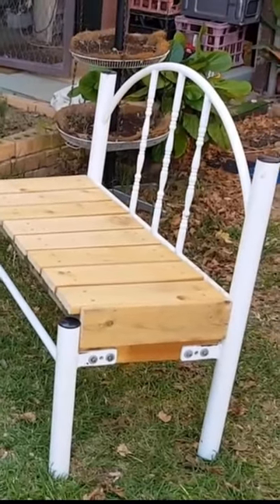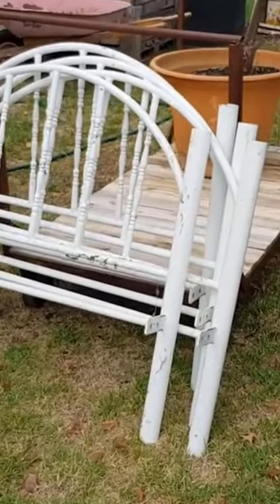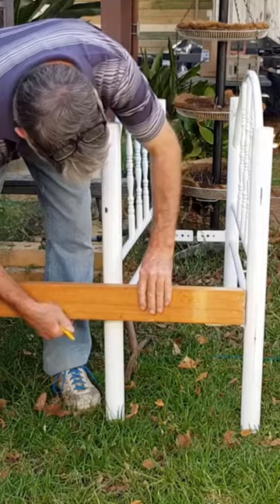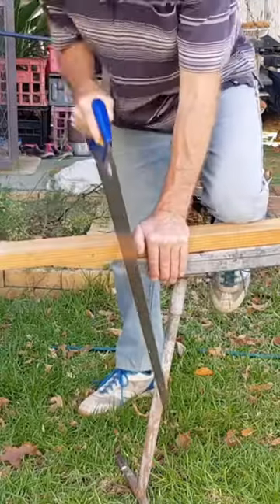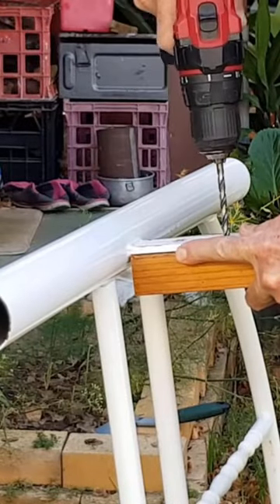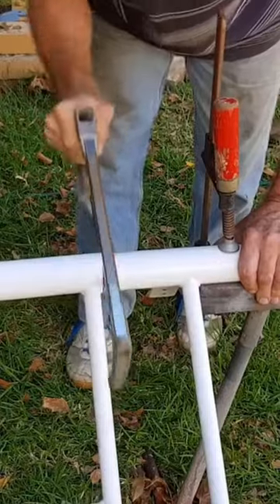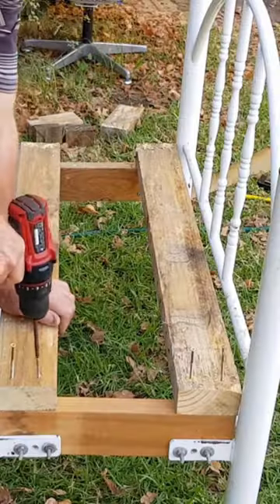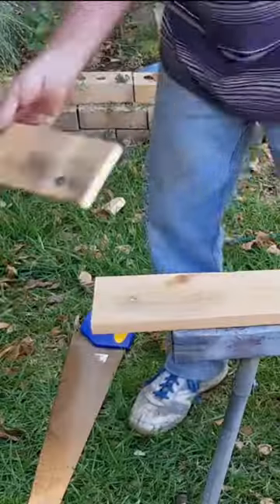How to DIY Build a Garden Bench Seat from old Bunk Bed Ends. Upcycling with Pallet Timber.